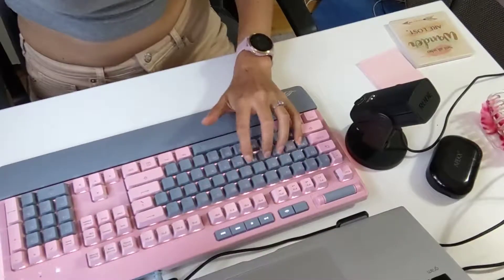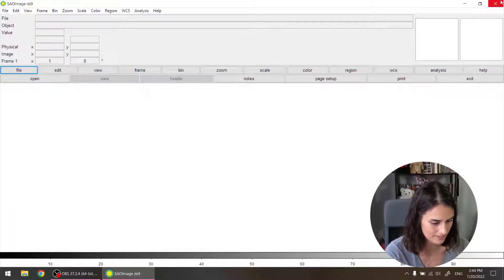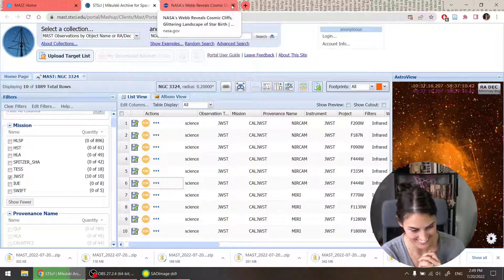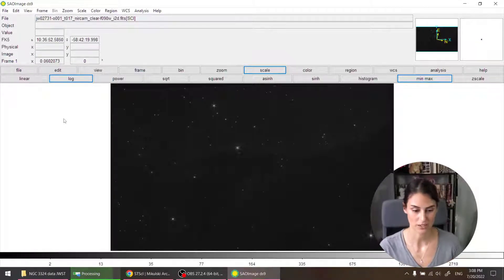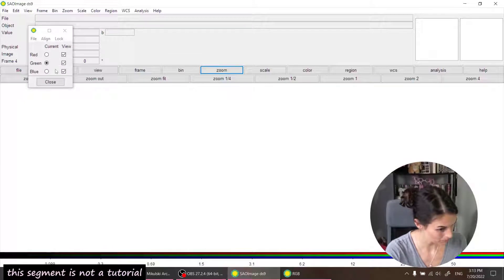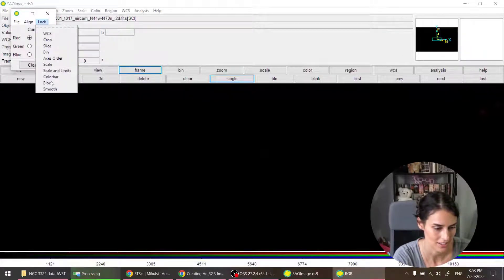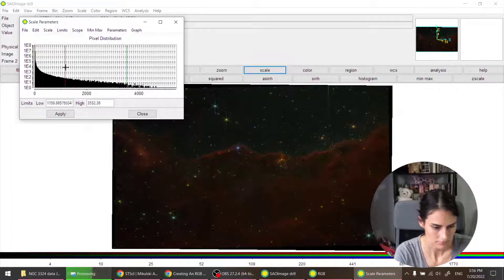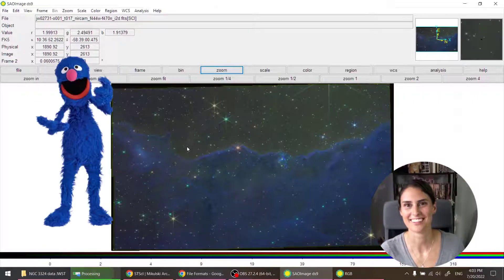Attempting to Colorize JWST Images Myself Using DS9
I almost forgot how much I hate DS9...

But no worries, galactites, we got there in the end!! Our very own colorized image of the Carina Nebula from JWST data. I had to cut out OVER AN HOUR of footage of me just failing over and over again... but it is indeed possible to download, open, and process JWST images on your own computer!

00:00 intro
00:39 getting DS9
01:56 downloading the data
04:58 what NOT to do
07:19 colorizing the Carina Nebula